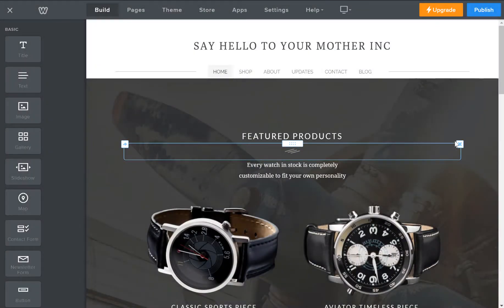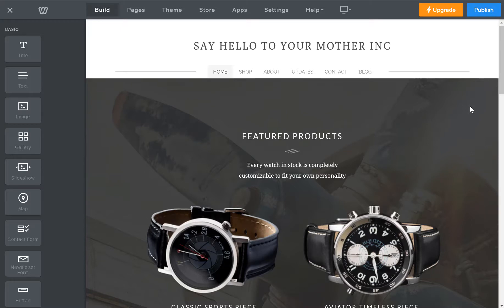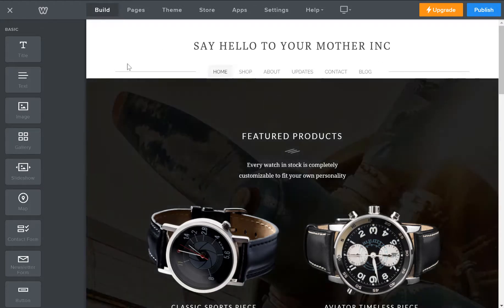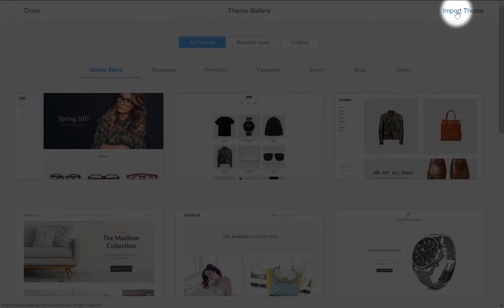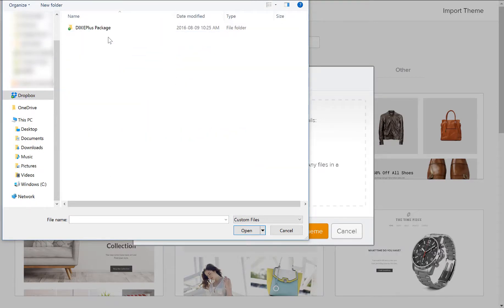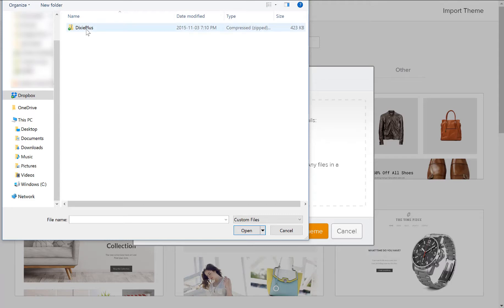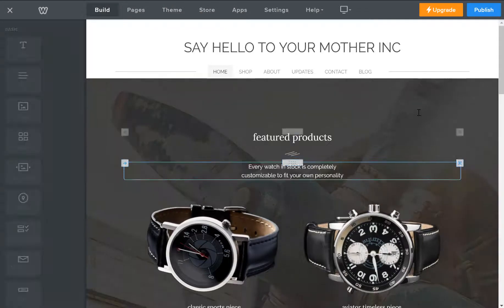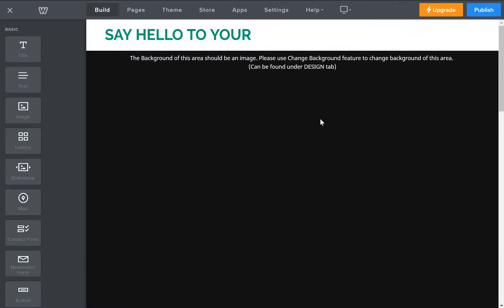How to add a custom theme in Weebly | Weebly Tutorials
How to add a custom theme to Weebly tutorial.